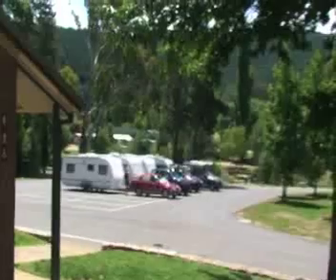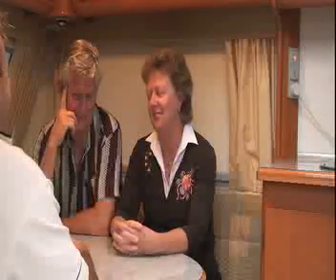Geist Tours - Cullen Interview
An open interview with a Geist owner about their caravan and the tag-a-long they experienced over the Alpine Roads of Australia.